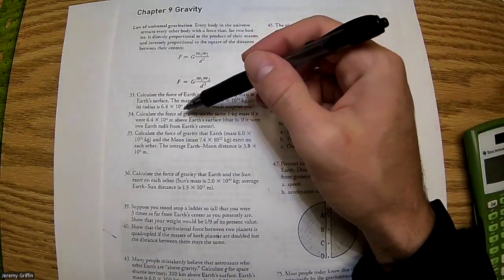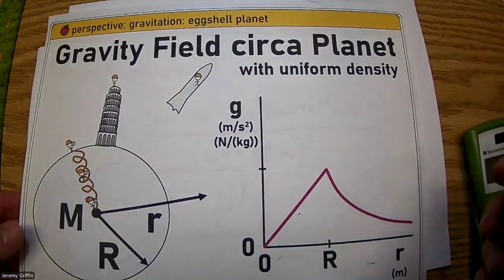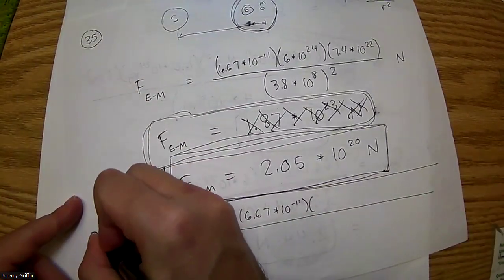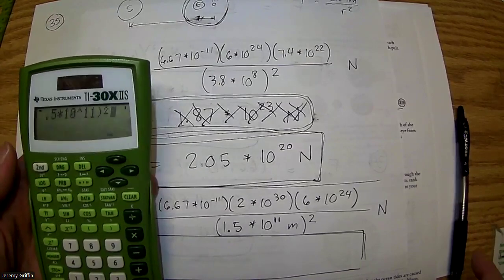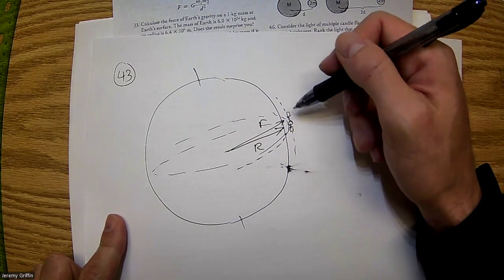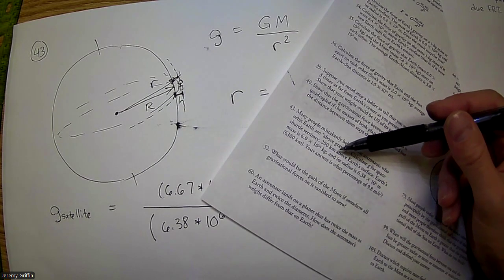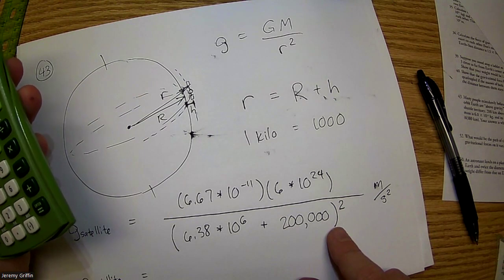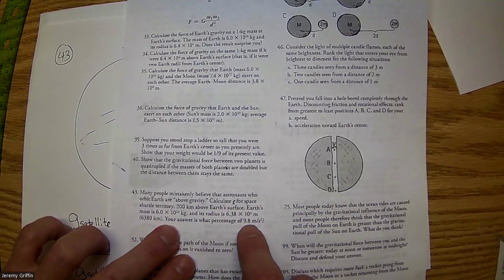2024 1030 - Conceptual Physics Day 52 - Chapter 09 Puzzles